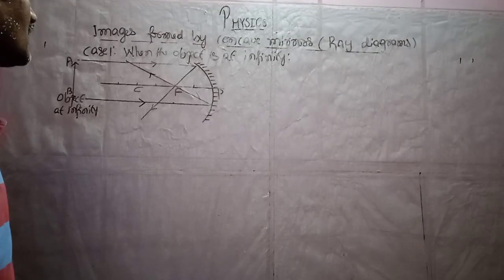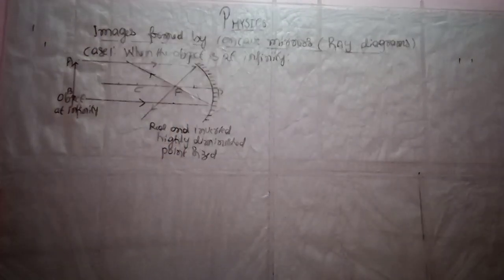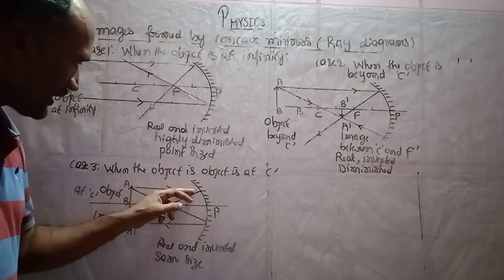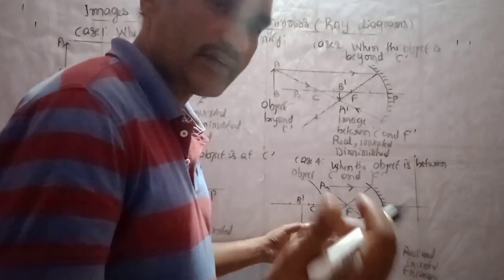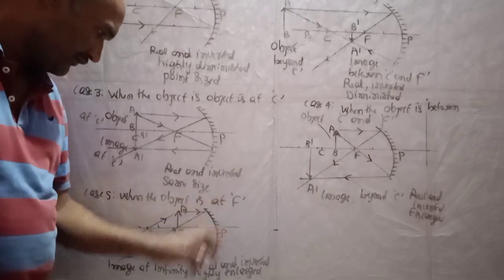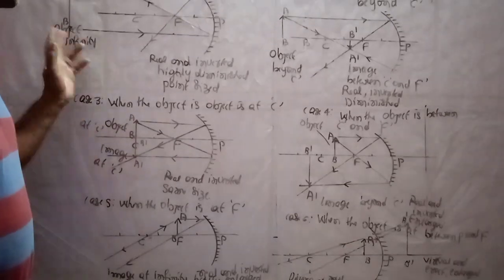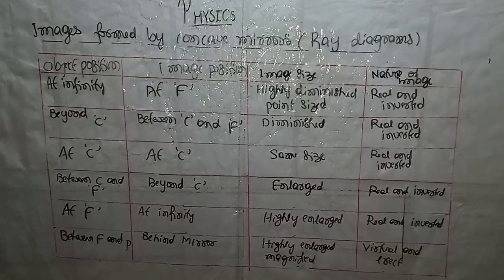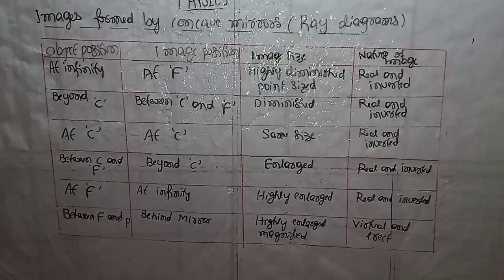10 NCERT RAY DIAGRAM OF IMAGE FORMED BY CONCAVE MIRROR AT DIFFERENT POSITION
10 NCERT RAY DIAGRAM OF IMAGE FORMED BY CONCAVE MIRROR AT DIFFERENT POSITION